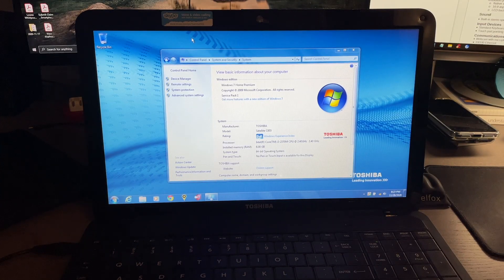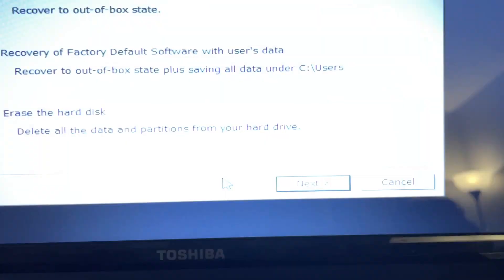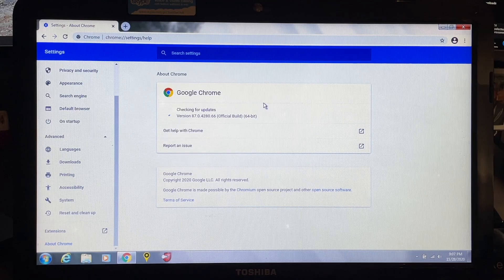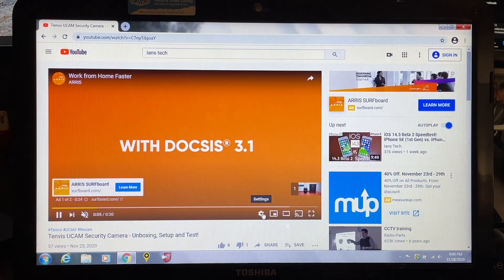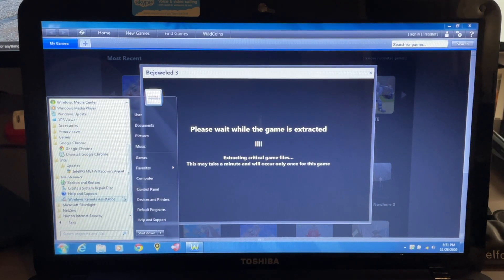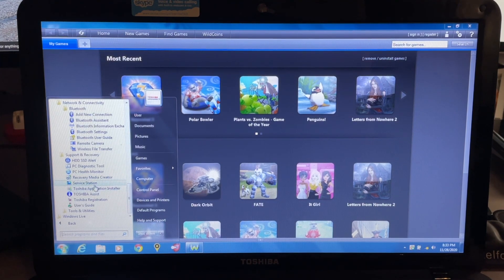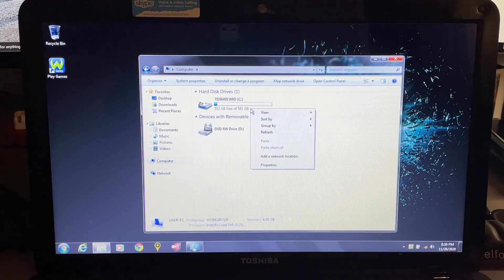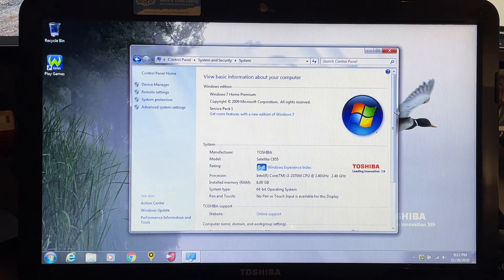Toshiba Satellite C855-S5247 on Windows 7 Home Premium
This is a friend's old laptop and they asked me to wipe it. This laptop came out in 2012, assuming prior to Windows 8's release. Being that Windows 7 is now end of life, I will be putting Windows 10 on it, but decided to try out the recovery partition to check out what came on this 2012 era laptop out of the box.

For a budget laptop, this is not a bad one.
Specs on this Toshiba are:
-Intel Core i3-2370M - Dual-core processor
-6GB DDR3 1333mhz RAM
-Intel HD 3000 graphics
-640GB 5400RPM hard drive
-DVD superdrive
-15.6" 1366 x 768 resolution display with LED backlight
-WiFi 802.11b/g/n
-Bluetooth 4.0
-Webcam
-Stereo speakers
-Windows 7 Hom Premium

Time codes if you want to skip around:
Intro/Specs: 0:00-2:49
Desktop/Chrome: 2:49-4:02
WiFi/Youtube Test: 4:02-6:38
Included Applications: 6:38-10:32
Wallpapers/Themes: 10:32-11:49
Drive Space: 11:40-12:22
Speaker Test: 12:23-13:04
Final Thoughts/Outro: 13:04-14:40